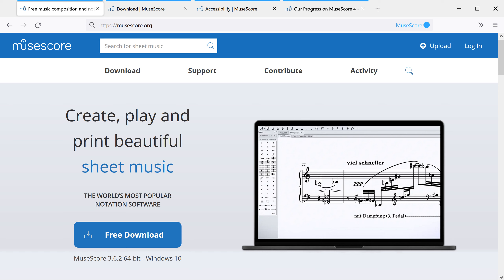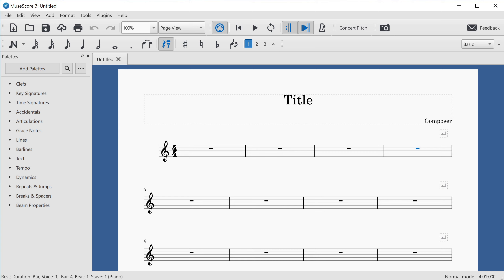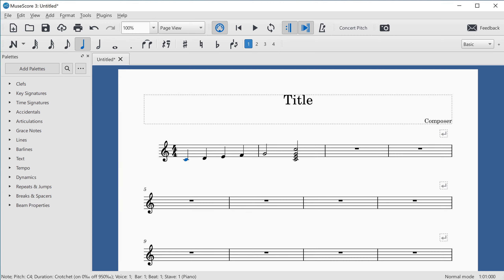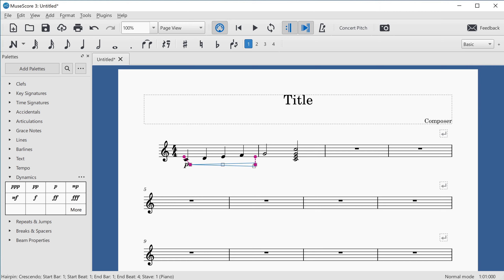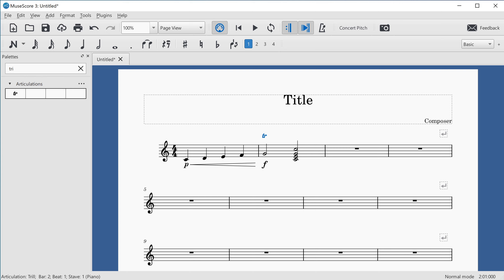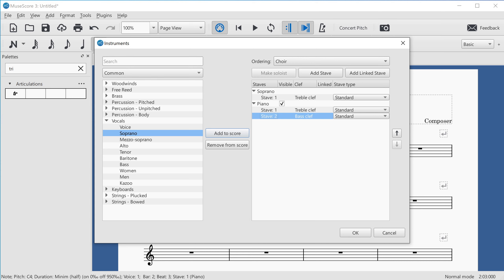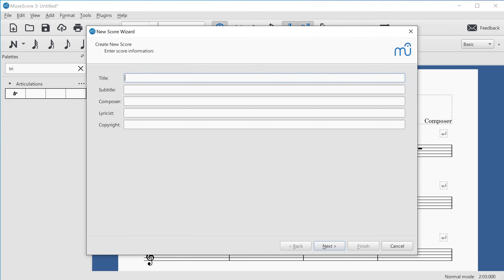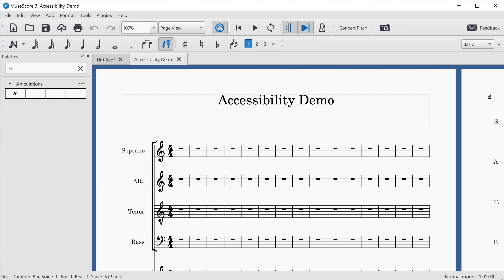Screen Reader Accessibility in MuseScore 3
Getting started with a screen reader in MuseScore 3. Demonstrates score creation, navigation, and note input with NVDA.

This video is primarily intended for musicians who are blind or visually impaired.

0:00 About MuseScore 3 and 4
0:40 Launch MuseScore 3
0:50 Supported screen readers
1:07 Navigation
3:23 Note input
5:11 Playback
5:51 Palettes & dynamics
7:30 Lines, hairpins & range selection
9:56 Back to the palettes
10:36 Palette search & trill articulation
11:30 Master Palette
12:21 Playback with trill
12:47 Inspector & element properties
15:22 Chord navigation
16:02 Instruments and staves
17:51 New Score dialog & templates
20:42 Navigate instruments & staves
21:16 File menu options
21:34 Export & MusicXML
21:51 Braille export in MuseScore 4
22:26 Where to get help